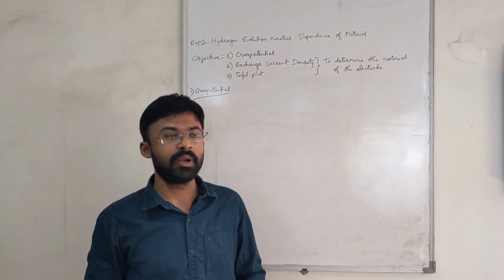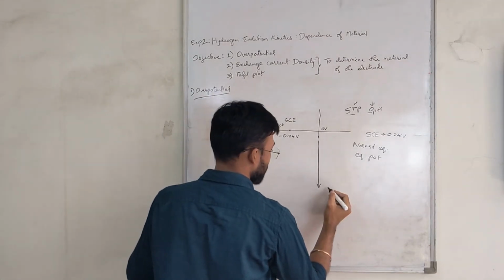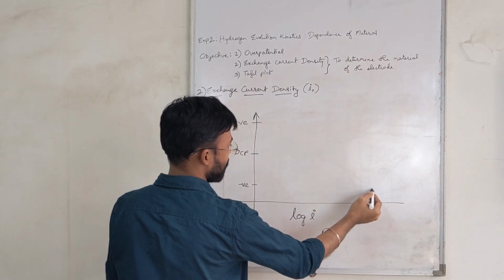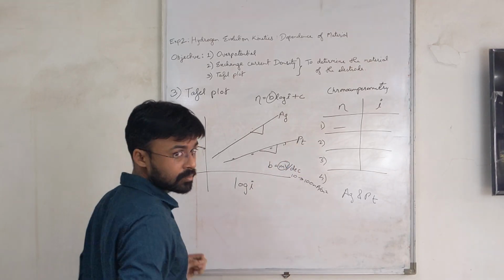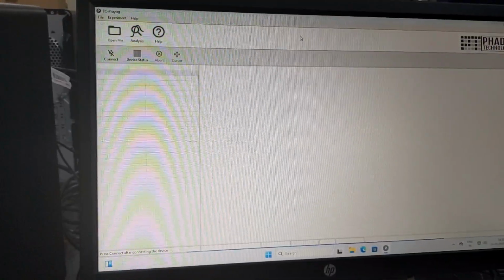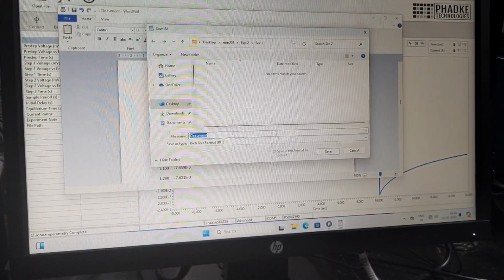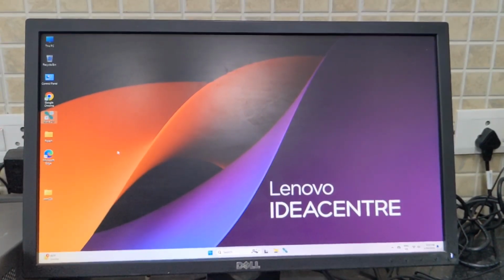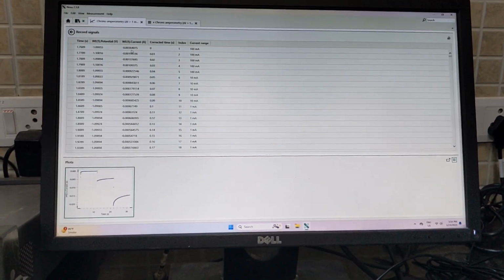Hydrogen Evolution Kinetics : Dependence of Material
Experiment 2 : Hydrogen Evolution Kinetics : Dependence of Material
Course Code : MM 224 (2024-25)
Course : Electrochemistry and Corrosion Lab
Course Instructor : Prof. V.S. Raja and Prof. Aswani Yella

This video is intended to brief the students about the experiment. The students and teacher's assistant (TAs) are suppose to go through the video before coming to the lab to perform the experiment on the scheduled date and time. Please prefer asking doubts (if any) to the TAs in the lab and not in the comments section for prompt replies.